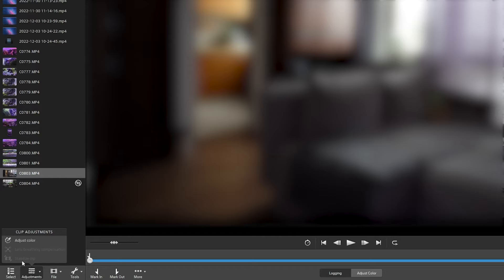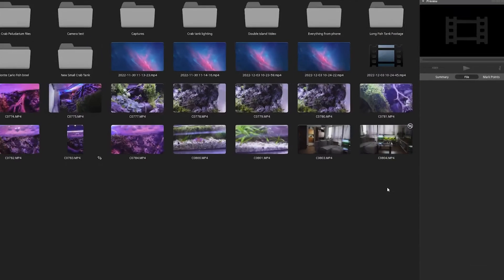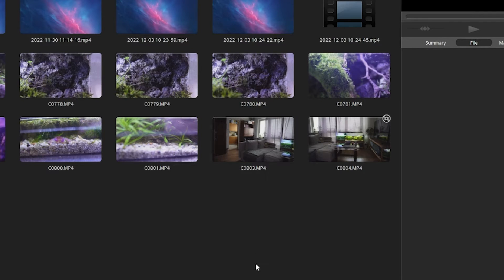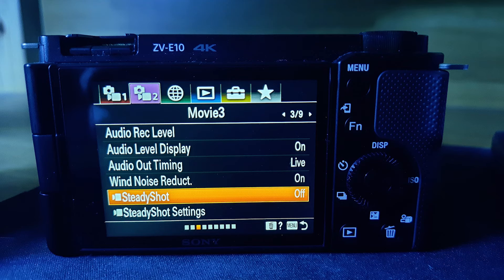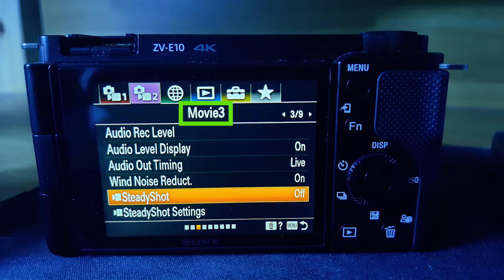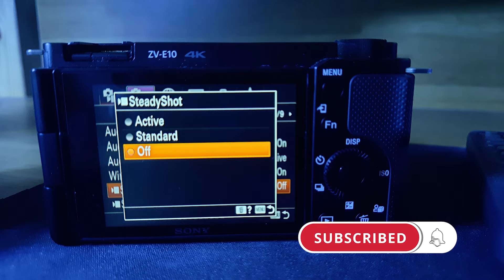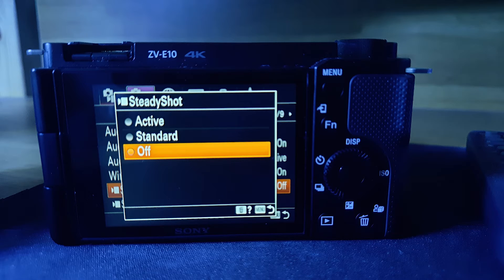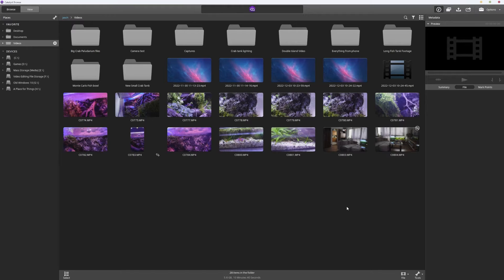Fix Stabilize Clip Greyed Out in Sony Catalyst Browse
Hello everyone! This video is a quick one showing you how to fix Stabilize Clip Greyed Out in Sony Catalyst Browse. I'm using the Sony ZV-E10 for this video guide, however, the same steps should work on most cameras.

Song: Deep Space